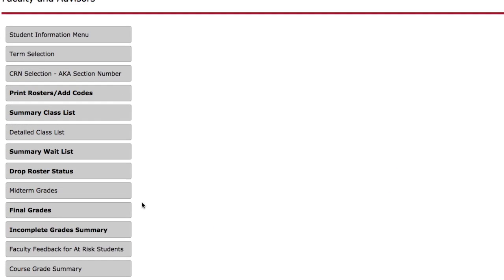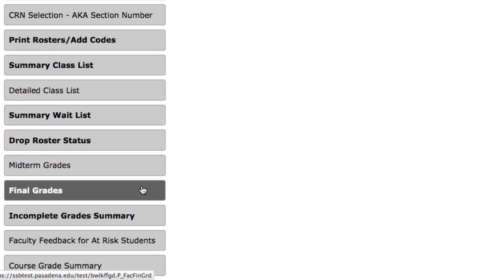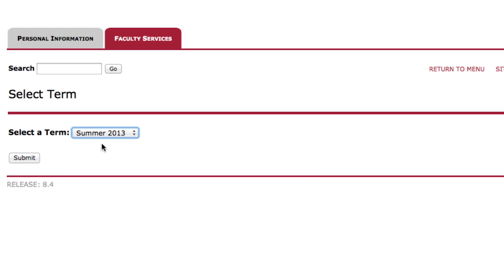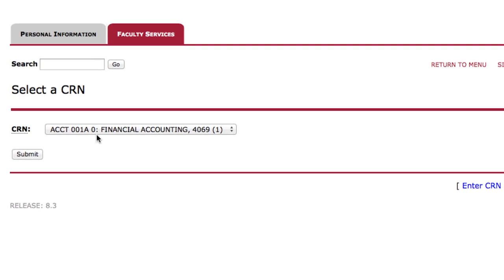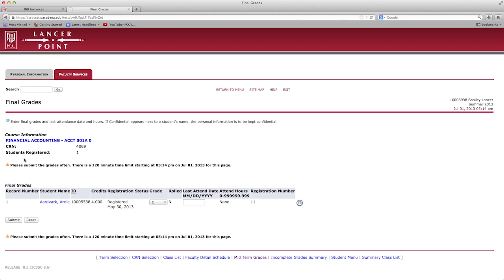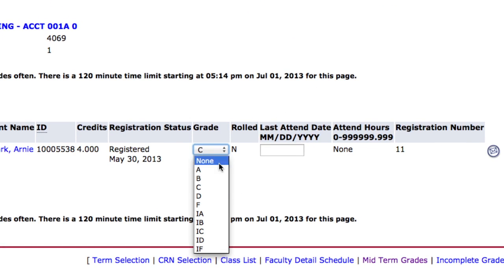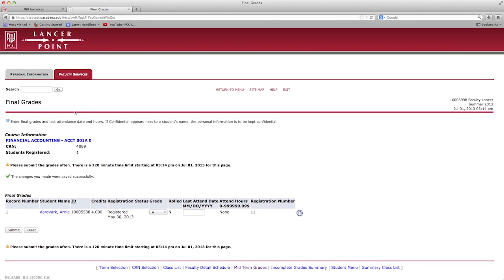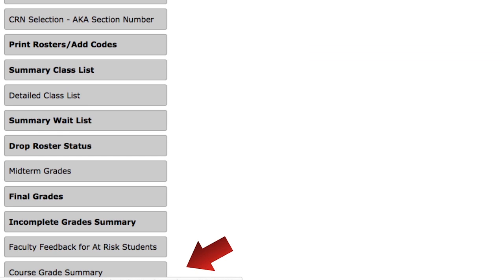LancerPoint Faculty: 8 ENTERING GRADES